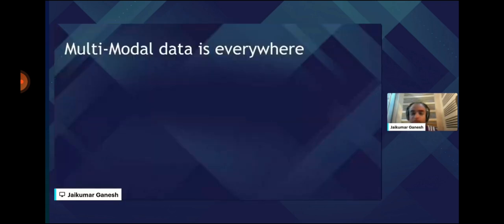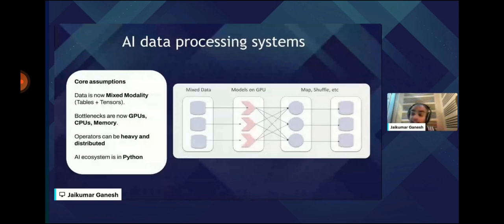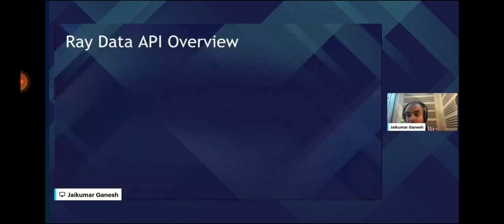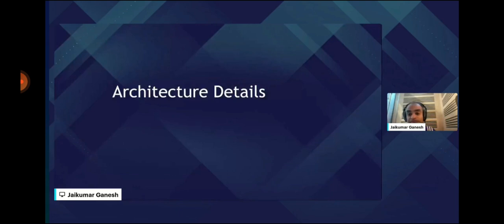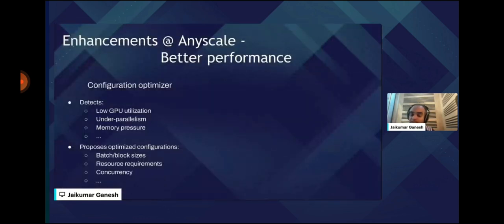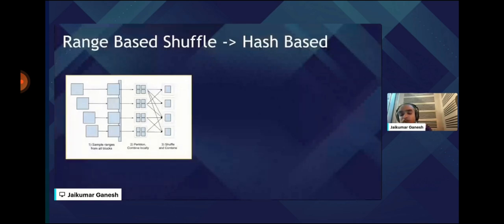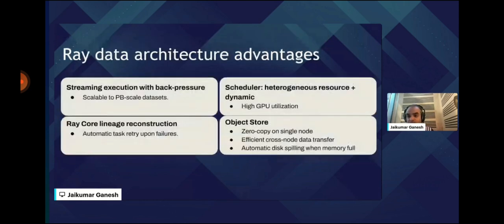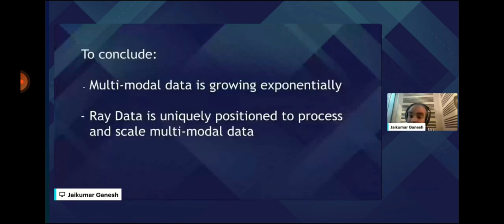OpenX Data Conference By Jaikumar Ganesh